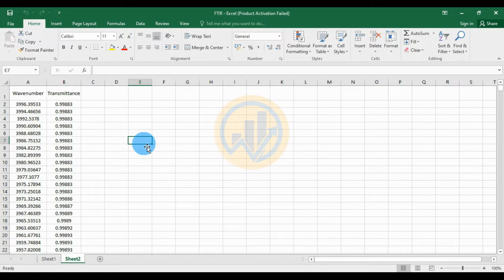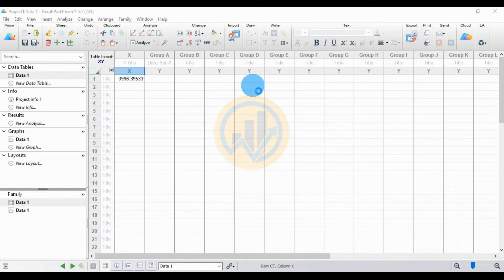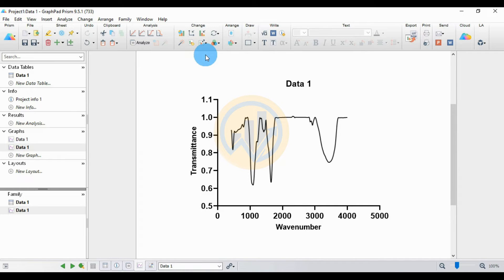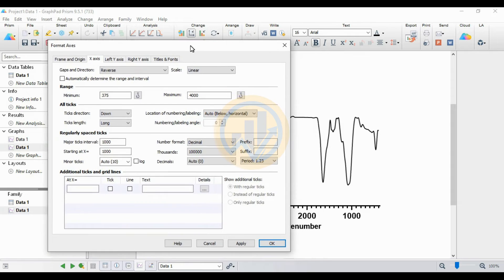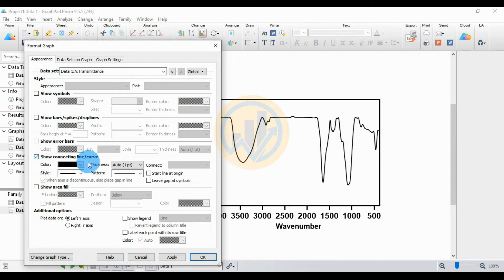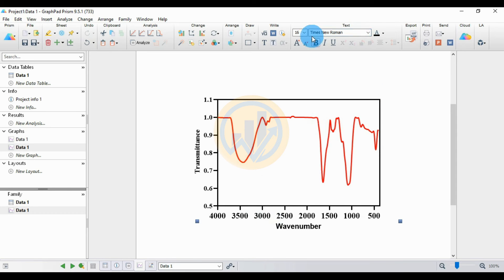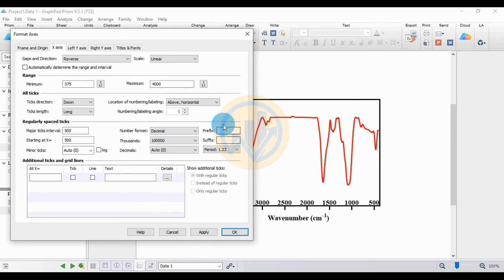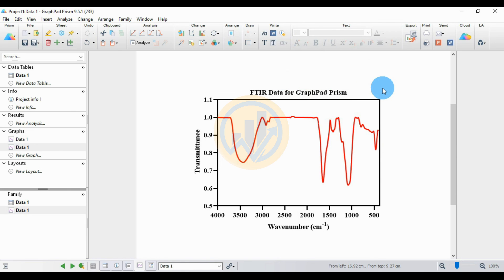Creating Professional FTIR Graphs with Graph Pad Prism | FTIR Spectra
In this video tutorial, I will show you How to Creating Professional FTIR Graphs by using the GraphPad Prism.

Software Version : GraphPad Prism 9.5.1